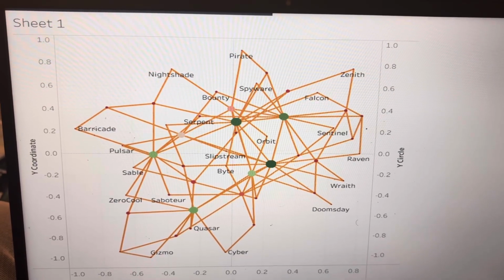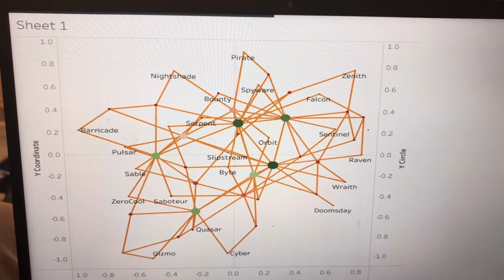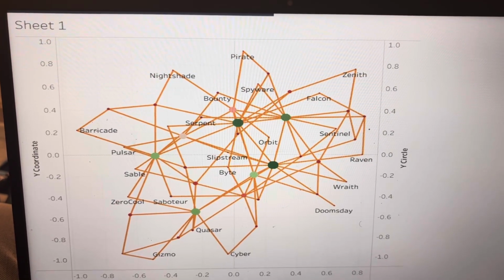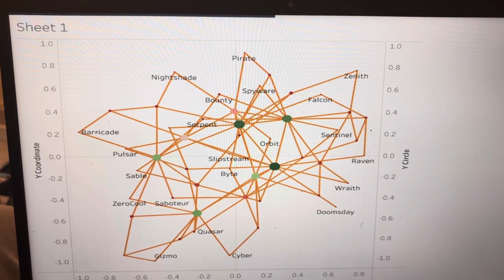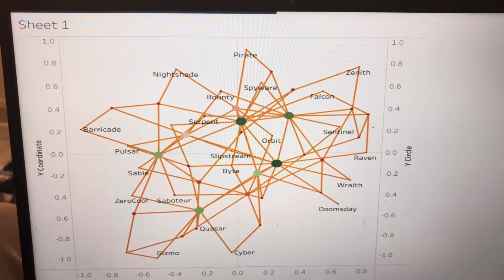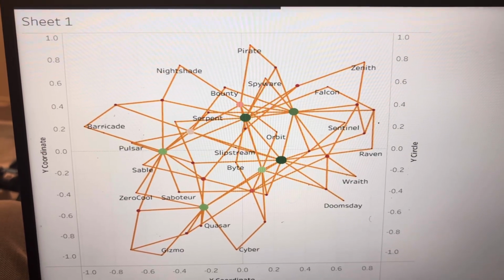November 25, 2025